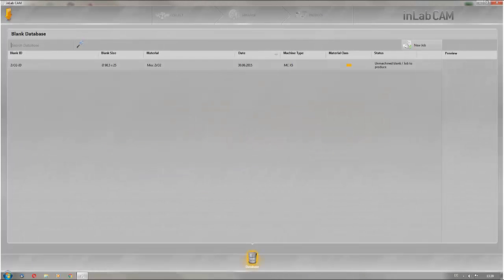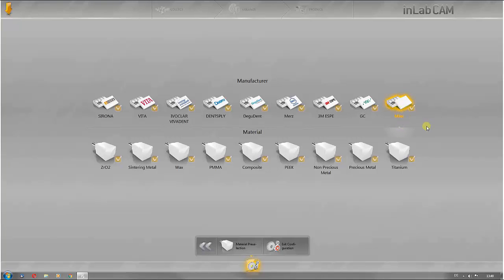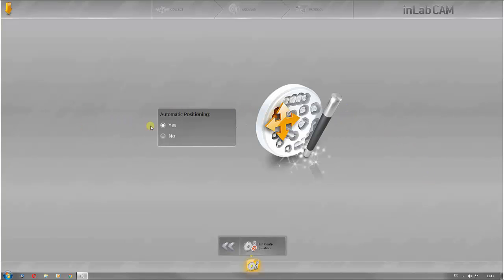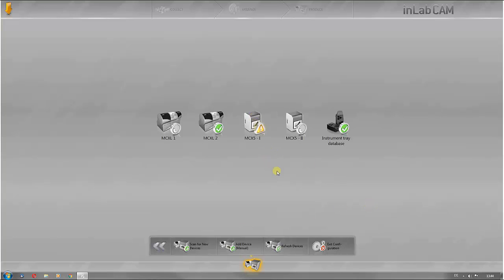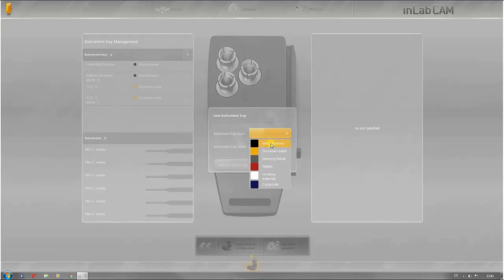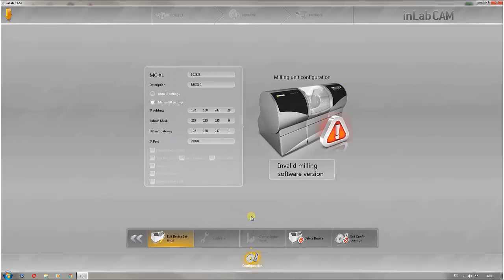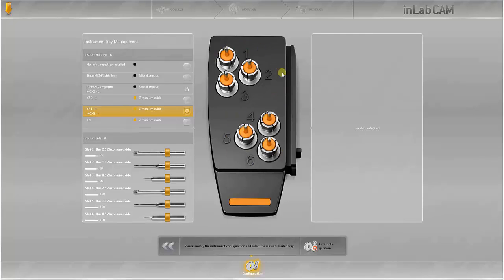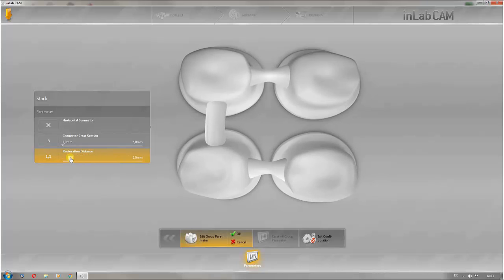inLab CAM SW 15 - Configuration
This tutorial on the inLab CAM SW 15 explains the configuration options of this software. The inLab CAM software 15 is the production software for the inLab system. This software controls the two production units inLab MC XL and inLab MC X5.